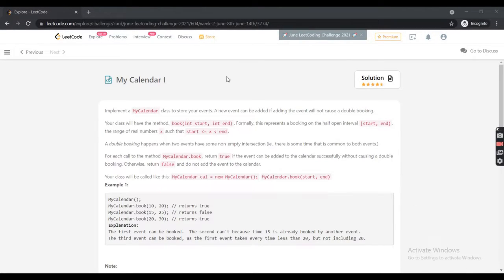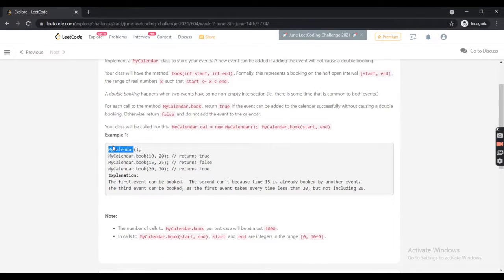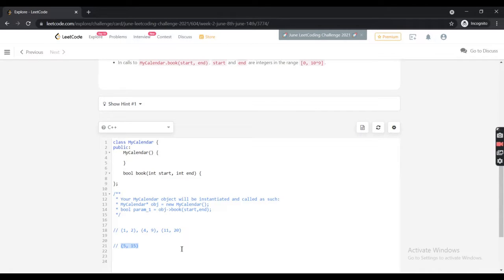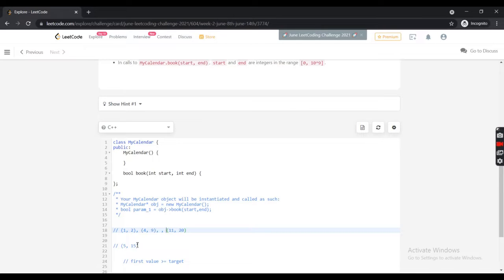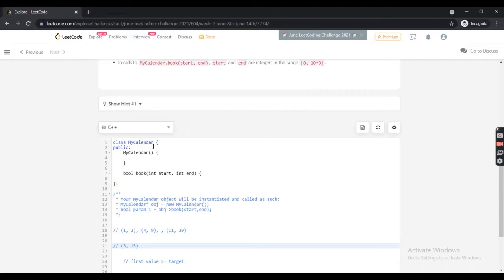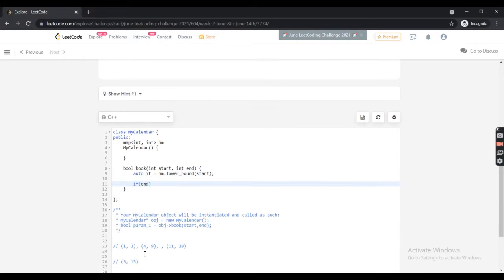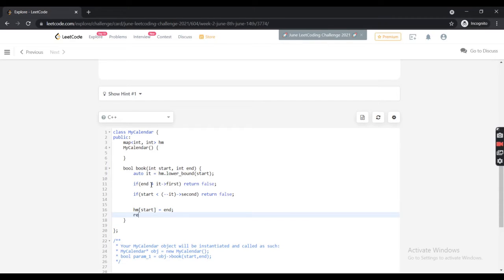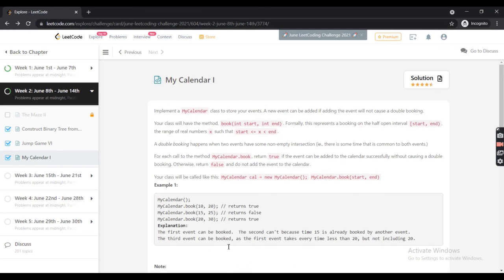My Calendar 1 || LeetCode 729 || Coding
This video discusses the June 10 daily challenge of Leetcode problem My calendar 1 with the approach and solution in c++